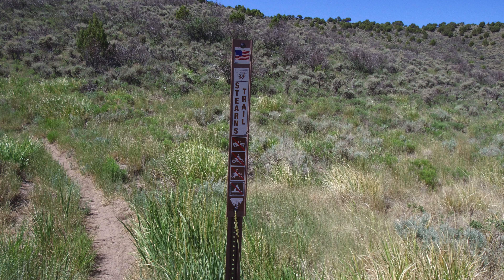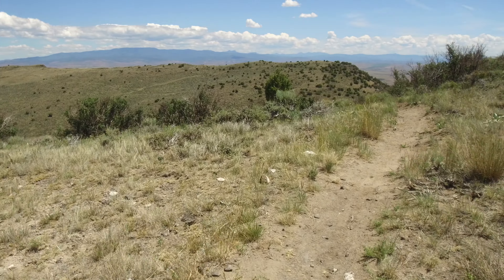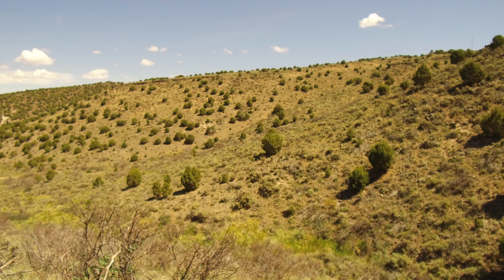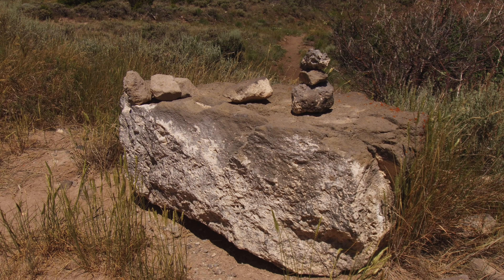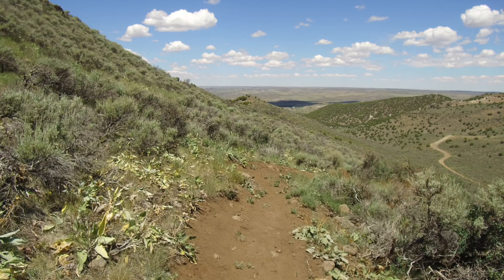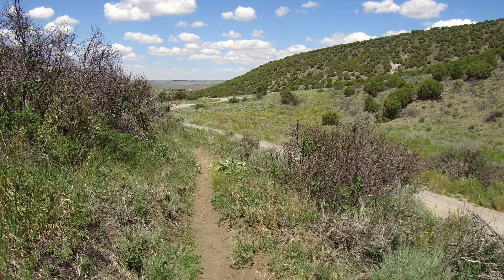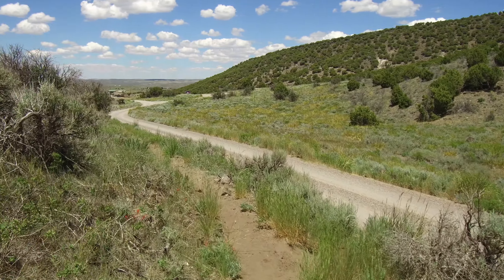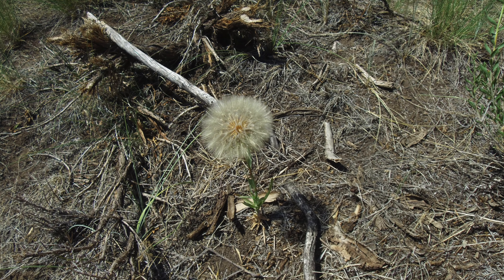Cedar Mountain hike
We hiked Cedar Mountain Special Recreation Management Area, a BLM property, to hike Stearn's Trail. The property is just a few miles northwest of Craig, Colorado. It's a nice 3.2 mile hike or bike rode as long as you start before mid-morning!

We are Steve and Kathleen and we're Cruising America full-time in our 35’ 5th wheel (RV), chasing 70-degree weather year-round. To view the rest of our videos please visit our Cruising America playlist

Shot in 4k. To fully appreciate this video please watch on a 50" or larger TV/monitor and select 4k or the highest resolution your connection can support.

OUR EQUIPMENT

►RV: 2018 Grand Design Reflection 337
►Truck: 2018 Ford F-350 DRW
►Primary video camera
►Underwater camera
►Underwater camera housing